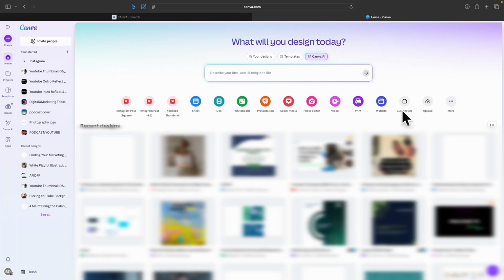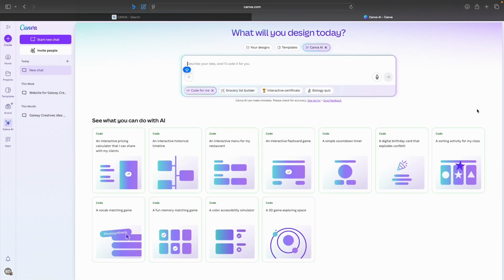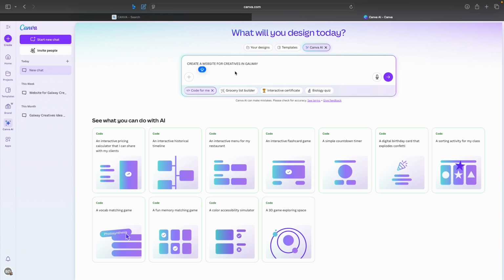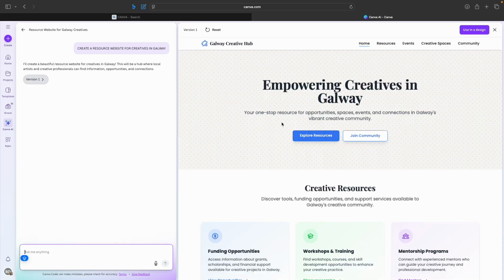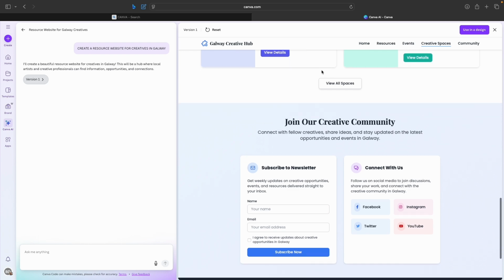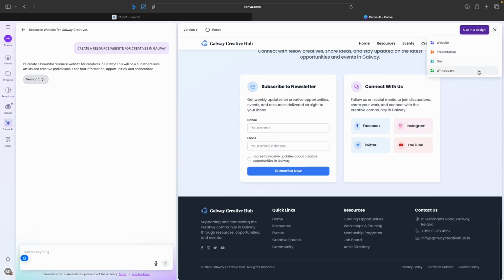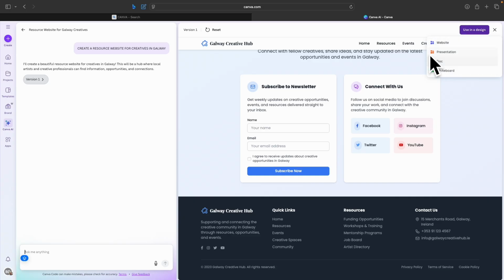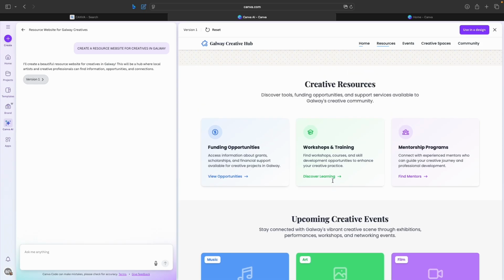How to Use Canva AI Code Generator to Build Interactive Designs No Coding Required!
Welcome to this step-by-step tutorial on using Canva’s AI Code Generator! In this video, I’ll walk you through how to leverage Canva’s powerful AI tools to create stunning, interactive designs for websites, presentations, mobile apps, and more and the best part is you don’t need any coding experience!

💡 What You’ll Learn in This Video:

Accessing Canva’s AI Code Generator: Get started by exploring Canva’s Pro or AI-enabled version and learning how to navigate the platform.

Using Canva AI for Design Creation: See how you can interact with Canva’s AI using plain language to generate designs instantly!

Customization Tips: Learn how to tweak AI-generated designs to match your vision.(a little hitch)

Adding Interactive Elements: Incorporate buttons, links, and embedded media into your designs to make them truly interactive.

Exporting Your Design: Discover how to easily export your creation in different formats or embed it directly into your projects.

TIMESTAMPS:
 0:00 – Intro: Overview of Canva AI Code Generator
1:33 –  Access Canva AI Code Generator
3:30 –  Canva’s AI in action
4:10 –  Customize Your Design
7:30 – Export
7:47 – Conclusion & Call to Action

✨ Whether you’re working on a landing page, app prototype, or presentation, Canva’s AI tools make it super easy to bring your ideas to life. No coding skills required!

👇 Try Canva's AI Code Generator Today!
Let me know what you create in the comments below.